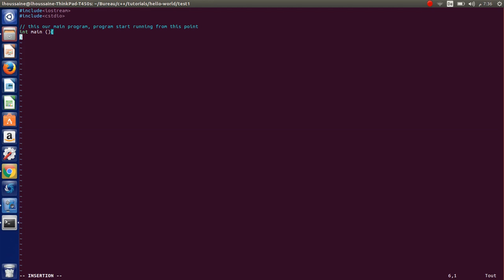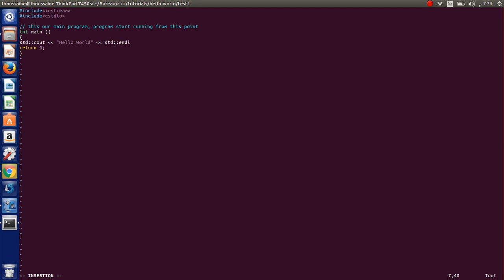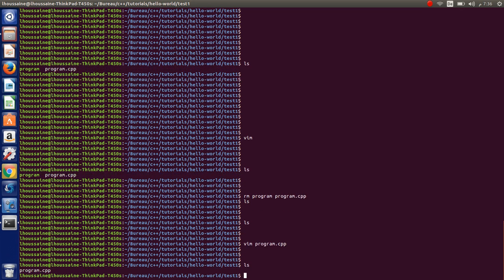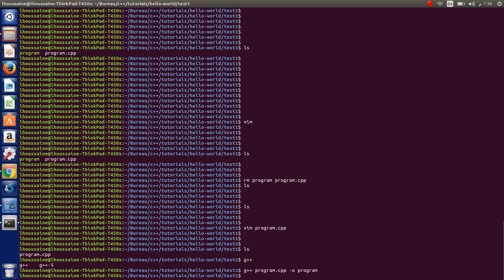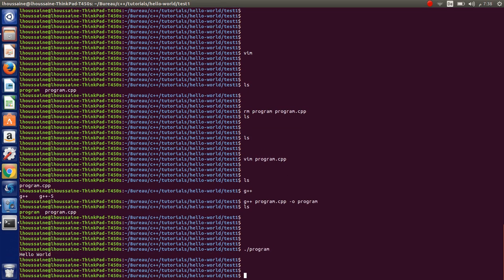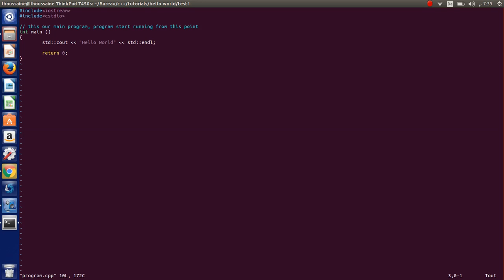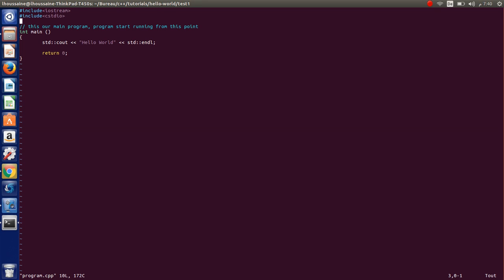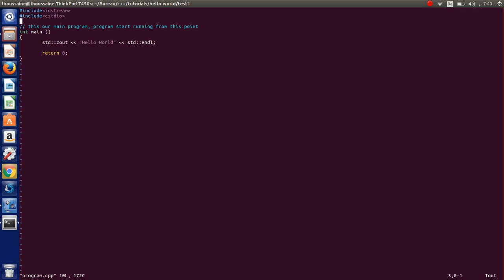Tutorial 1 : How to write your first program using C++ language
This the first basic program that you can use as startup point to the c++ programming cours.

Check other videos to learn more and try practice tutorials at any time.